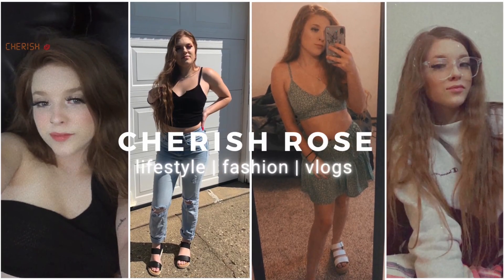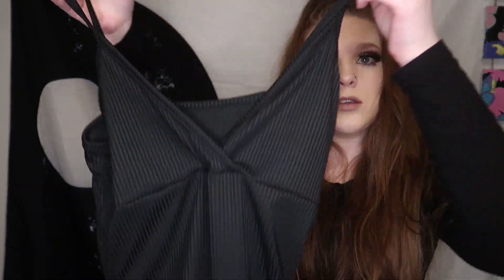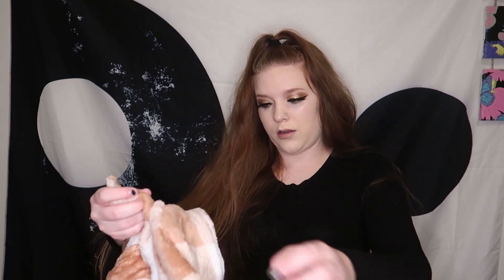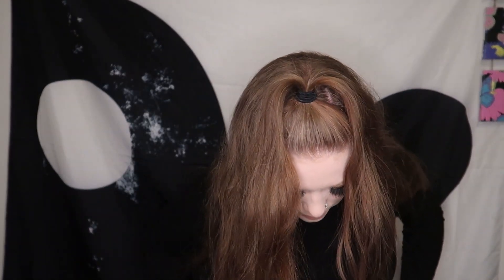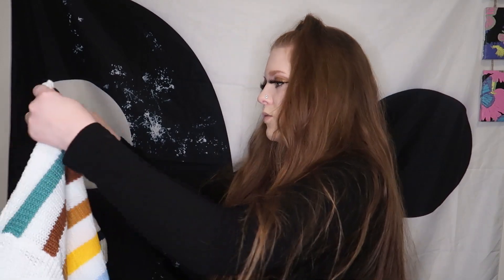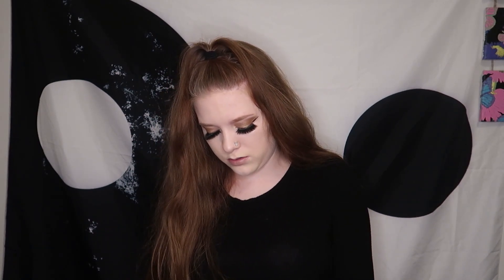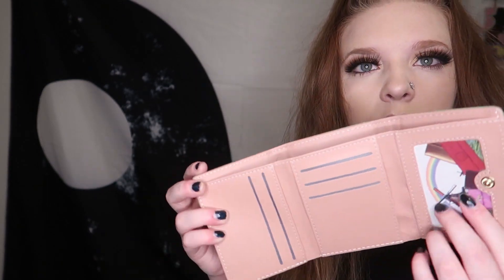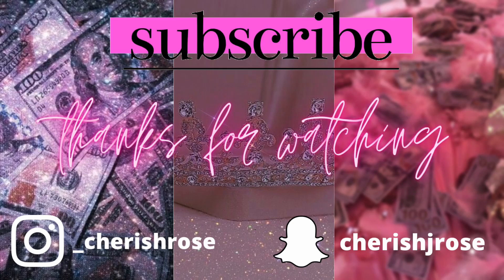shein + romwe try on haul | part 4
i hope you babes enjoyed watching another try on haul!! i always read reviews to know what size to get, so my clothes range from small to medium and everything fits :) i loveee filming these for you so i'm sure there will be plenty more! thanks so much for watching! see u next time ;)